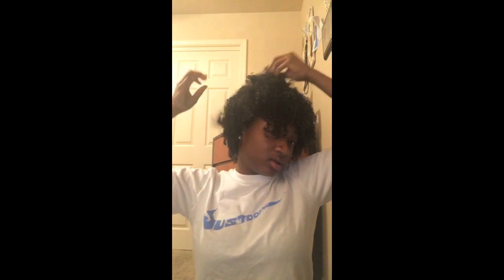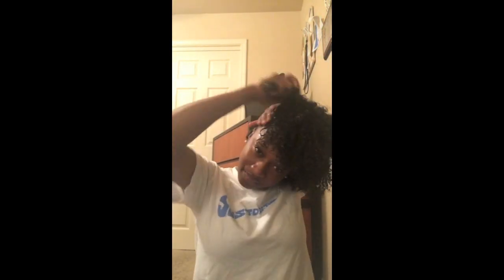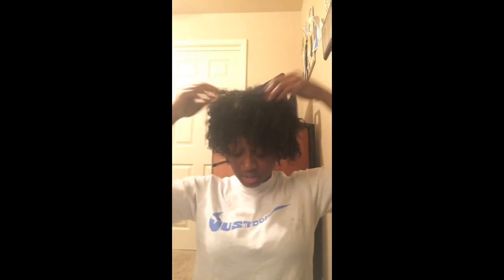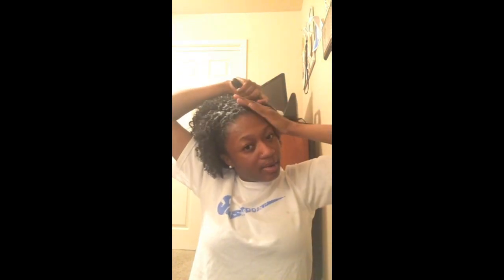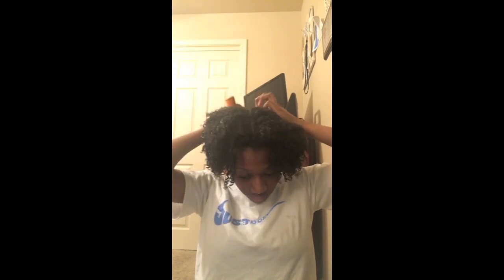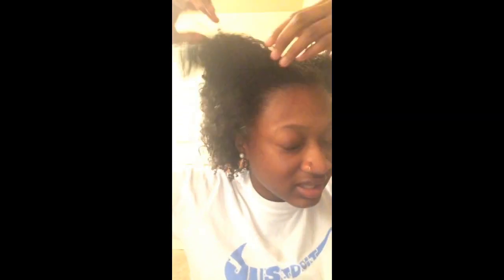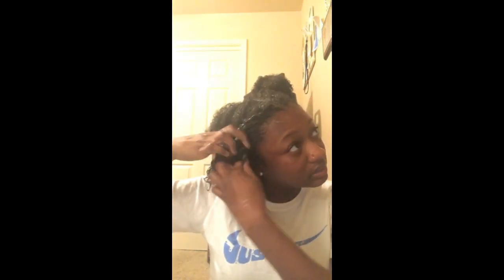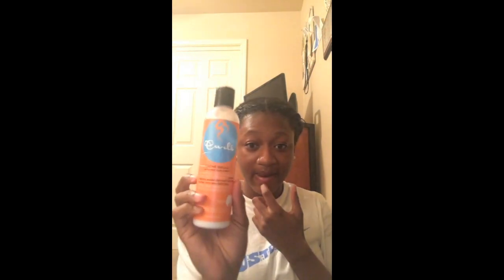5 Quick Easy Natural Hair Styles on the Awkward length Stage with Heat Damage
I wanted to do a few styles on natural hair, that could give you guys some ideas, especially if you are in a rush. Every natural hair girl, searches on youtube for her next style, and I'm going to start incorporating some styles, difficult and easy for my subscribers especially ones trying to style the awkward stage length which you never see videos about!.